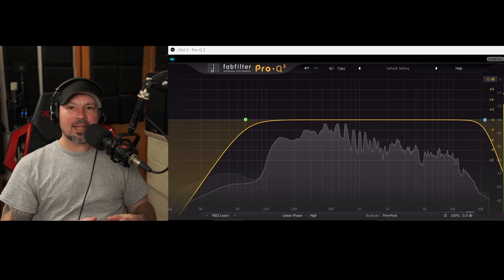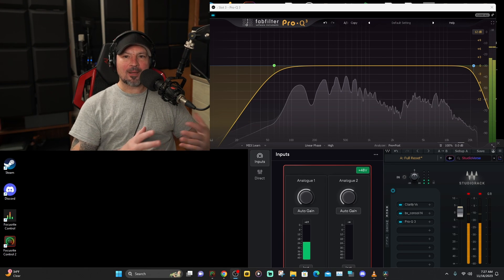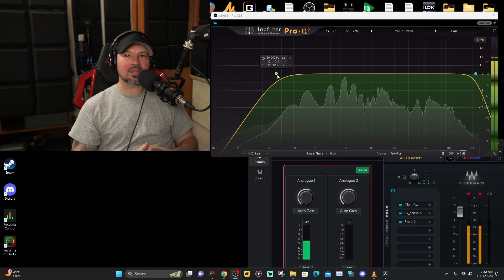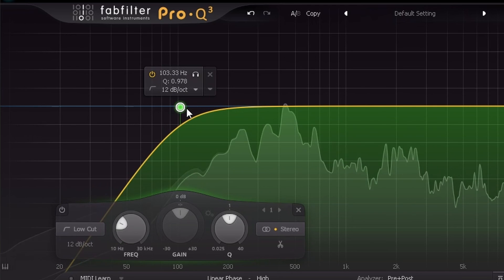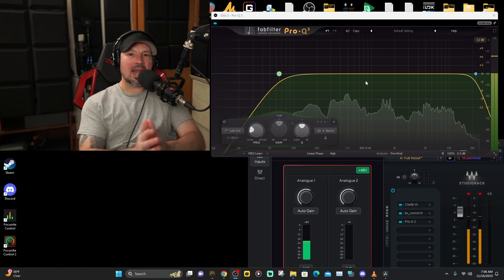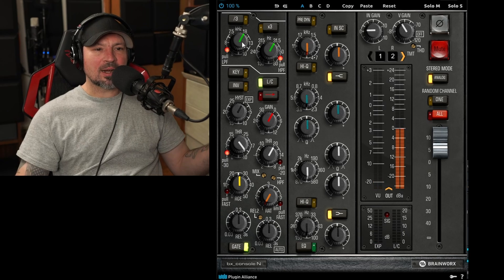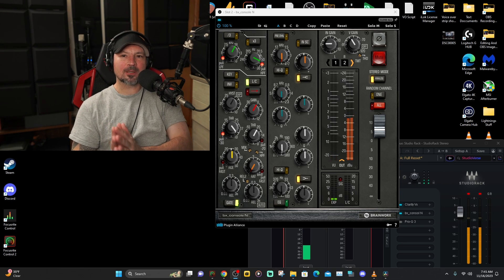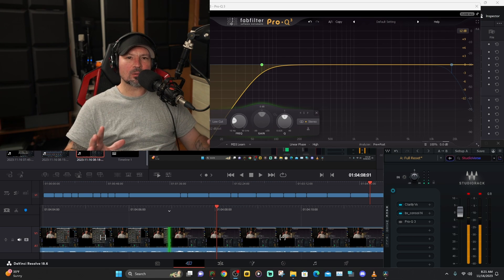Voice Over EQ Class Part 1 | High Pass Filters and Low Pass Filters | Dialogue EQ How To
EQ Class for Voice Over, high pass and low pass filters, what they do and why you need them. make your voice easier to underhand, how get pro quality voice over audio, audio editing for voice over, audio editing for podcasting, audio editing for live streaming, audio editing for dialogue, voice over audio processing, dialogue audio processing, podcast audio processing,

-Explore My Favorite Audio / Video Gear and Some Awesome Everyday Items Too!

Please note I do not manage or run the server,  if you misbehave and get banned The Moderators / Admin make those type of decisions, they do what they feel is needed to keep the server running smoothly.